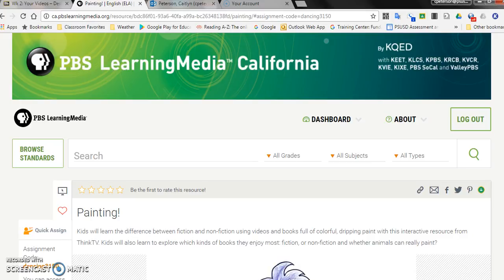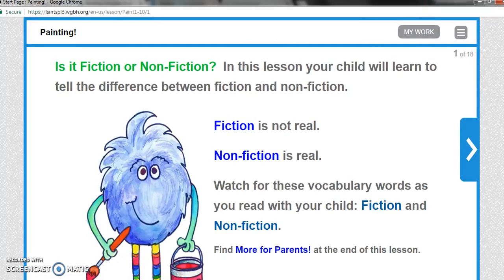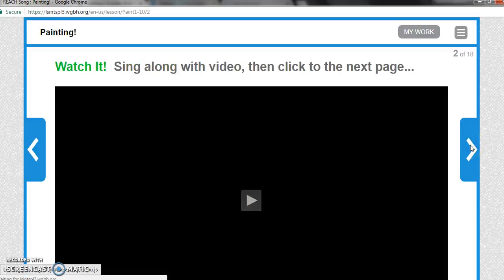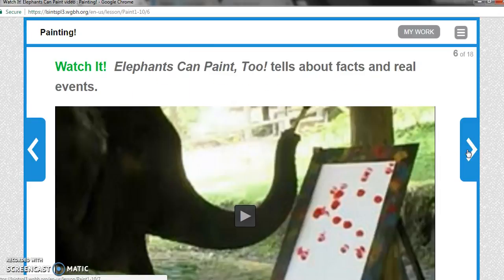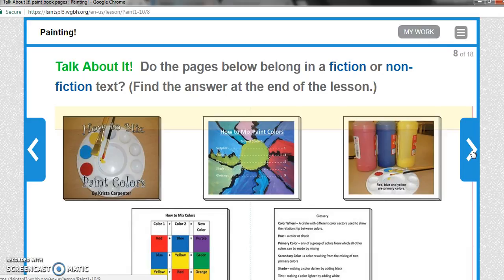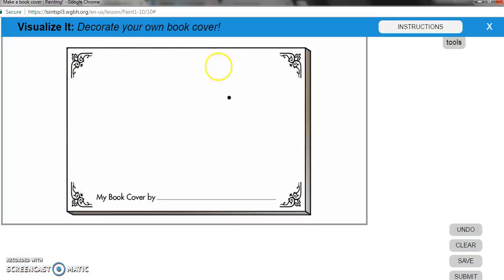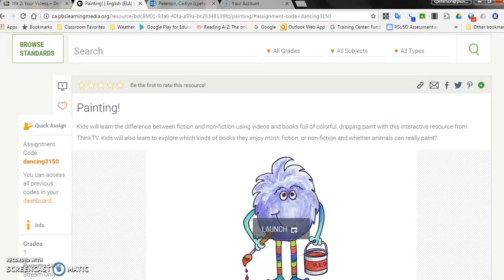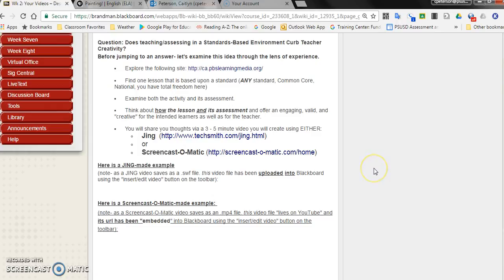Peterson Week 2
Lesson and Assessment evaluation: does it curb educator creativity?